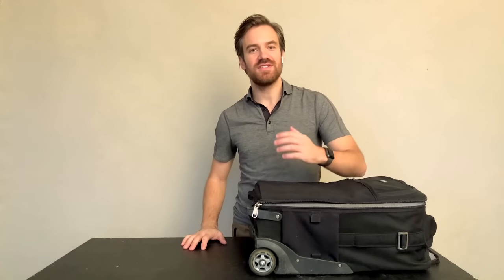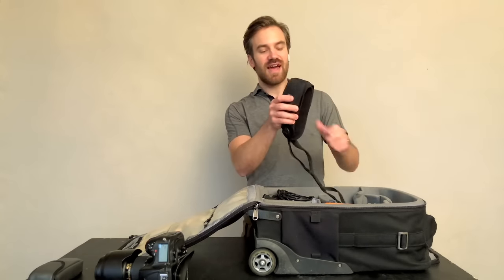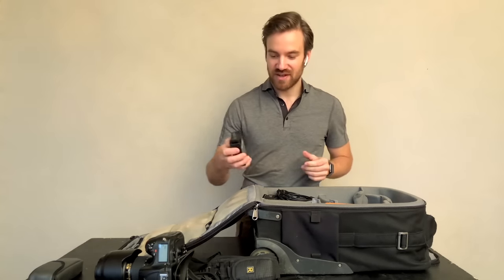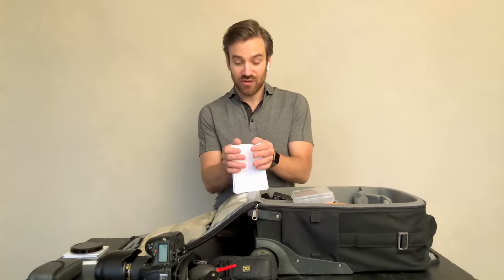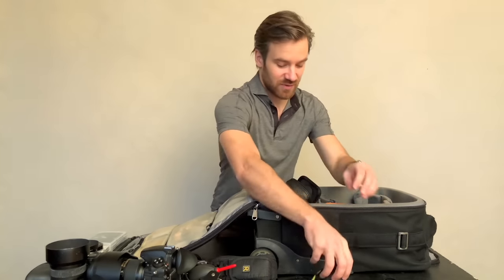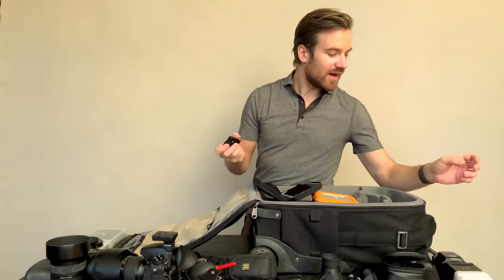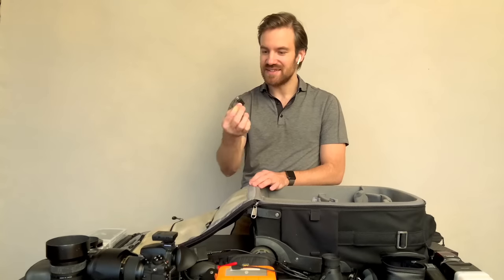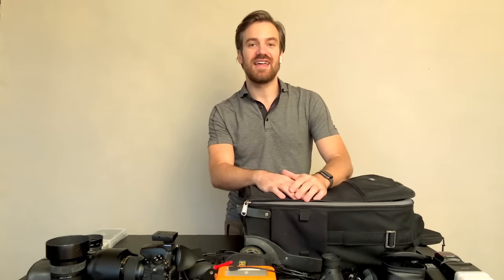1 of 4 - What's in Felix Kunze's traveling kit - Camera Bag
In this series, I dig through each of my travel bags and how I travel on location. This video covers what's in my Thinktank Camera Bag.

* Since recording this video I have upgraded to the Nikon D850 and the ELB 500 lights by Elinchrom.

Have you checked out my lighting class ' The Lighting Series'?
- it is for any photographer who wants to start taking studio light seriously but doesn't want to learn ratios and maths. Lighting is simple, let me show you how.